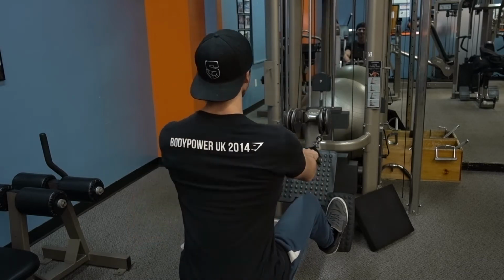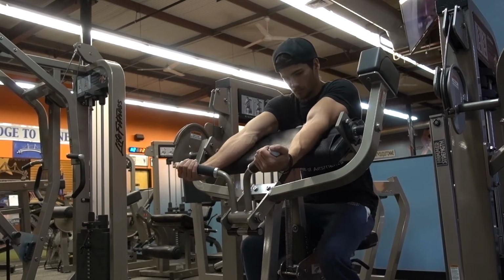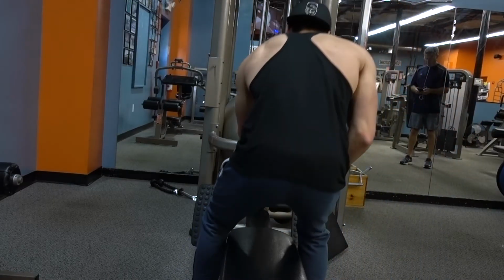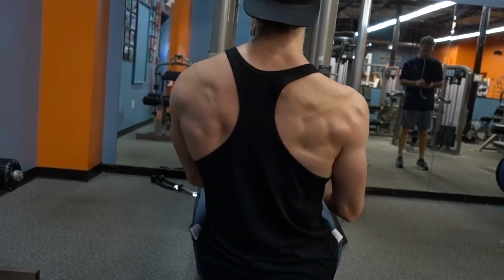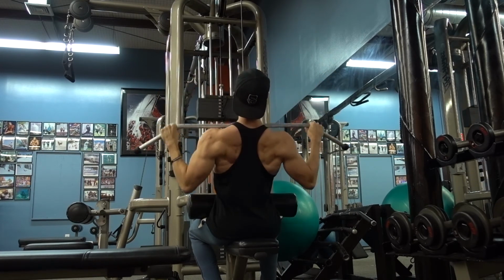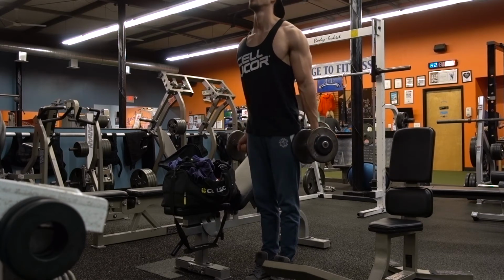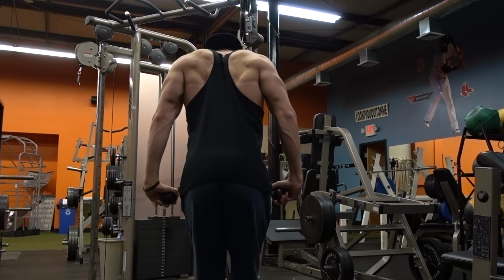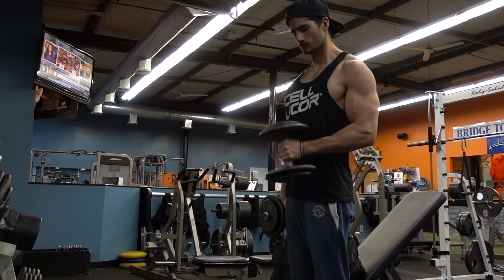Aesthetic Back and Biceps Workout | Grow Your Back | With Model Alex Barber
Social Media!

Workout
-Seated Cable row with 2 handles 4 sets 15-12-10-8 Last set single arm
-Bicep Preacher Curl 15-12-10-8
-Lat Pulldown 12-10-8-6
-Standing Alternating Dumbbell Curl 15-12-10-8
-Cable Straight arm Pulldown 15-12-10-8
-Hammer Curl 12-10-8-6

I am a 26 year old model based out of NYC, I am currently 6'1" and 163 lbs. I am a 100% natural "bodybuilder" I lift for aesthetics and strength not necessarily to be the biggest dude in the gym. I am 100% motivated by doubt.

STAYSHREDDEDMYFRIENDS